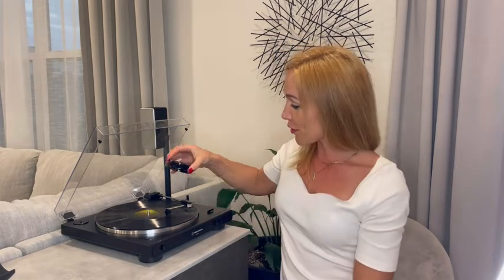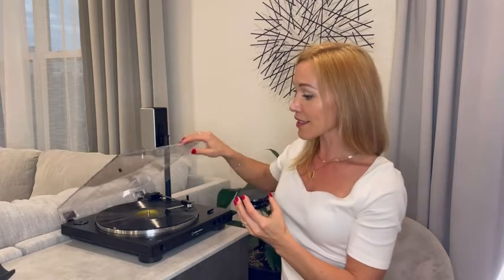DIGITNOW Record Weight Stabilizer, Turntable Weight Clamps, Aluminum LP Stabilizer, LP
DIGITNOW Record Weight Stabilizer, Turntable Weight Clamps, Aluminum LP Stabilizer, for HiFi Record Player Turntable Vinyl Disc LP
B502